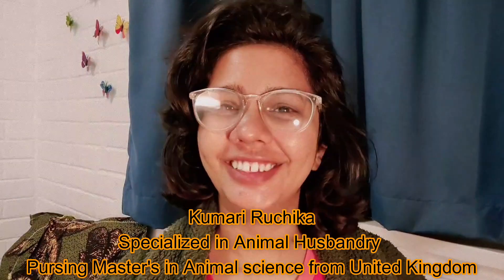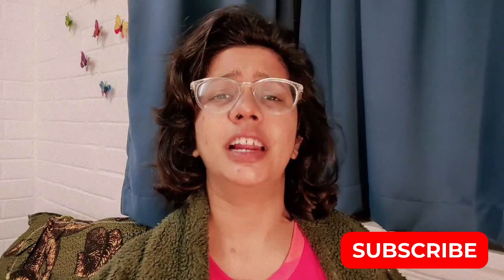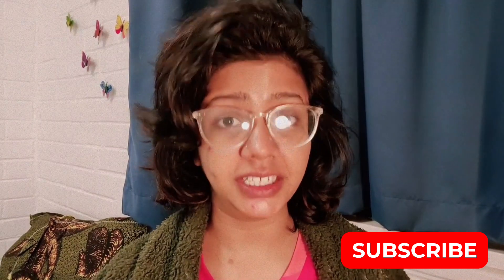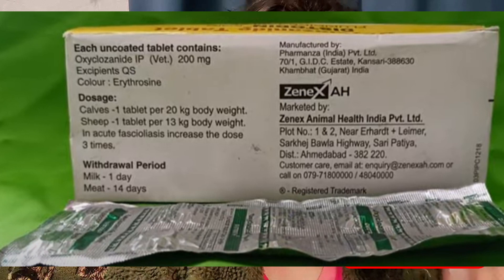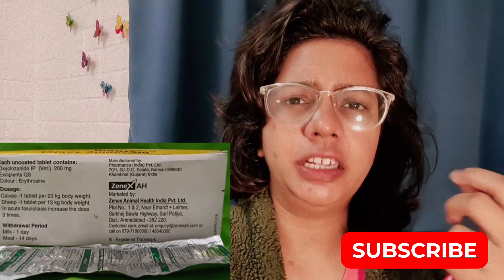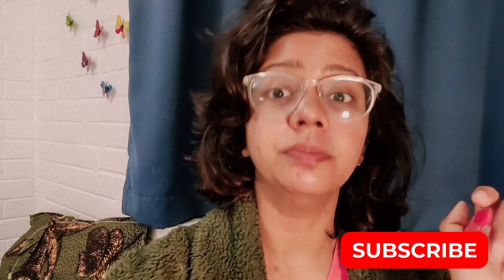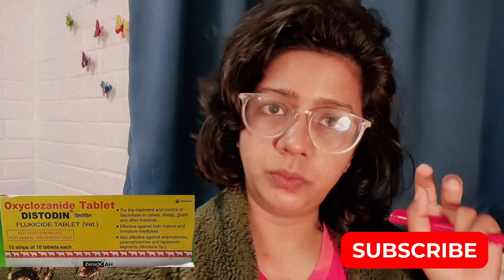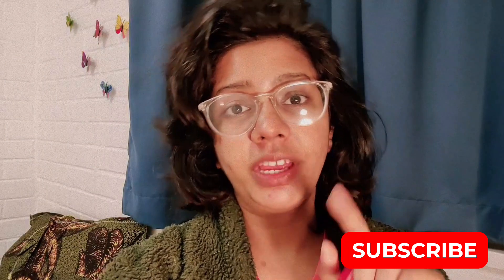DISTODIN Tablet deworming solution बछिया / भेड़ / बकरी के पेट के कीड़े की दवा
इस वीडियो में बताये गए इंजेक्शन और मेडिसिन का उपयोग किसी क्वालिफाइड वेटरनरी प्रैक्टिशनर के देख रेख में ही करे | पशुपालक वीडियो देख कर खुद से इंजेक्शन लगाने का प्रयास न करे | इस वीडियो का मकसद केवल आपको जानकारी देना है |